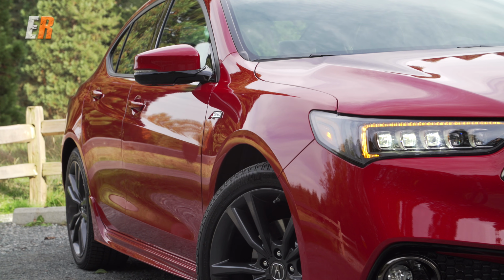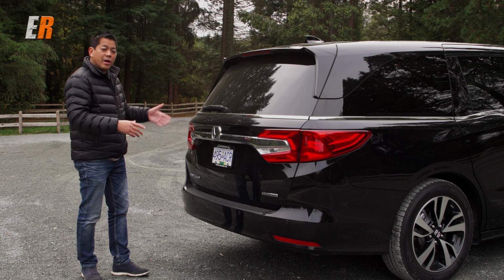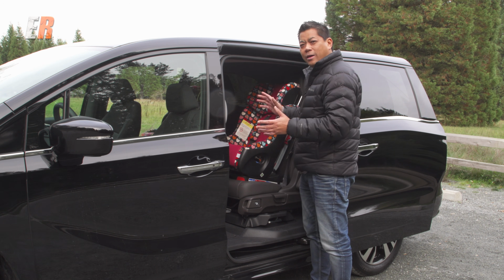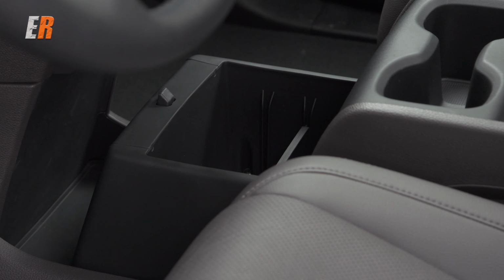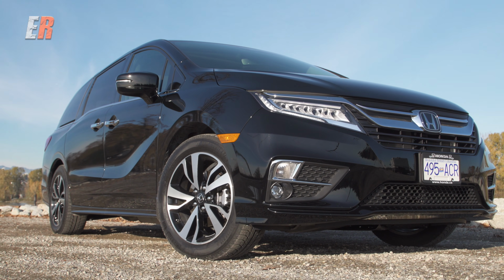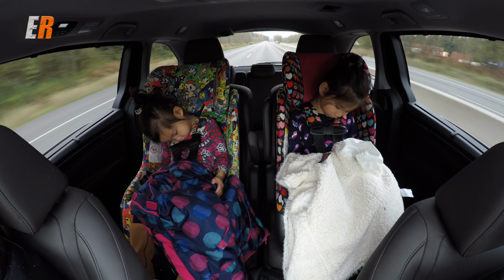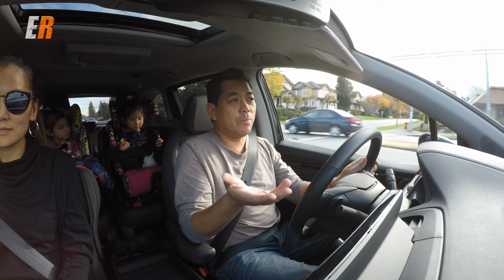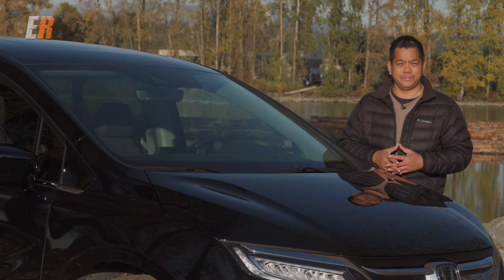2018 Honda Odyssey - Real Life Review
The Minivan is NOT dead. Still the most useful and practical family hauler out there. The New 2018 Honda Odyssey is built off a new chassis and adds a lot more new features to this already premium minivan. New to the Odyssey, Magic Sliding seats, cabin watch camera, and even a vacuum with the HondaVac. Join us on this Everyday Family review.